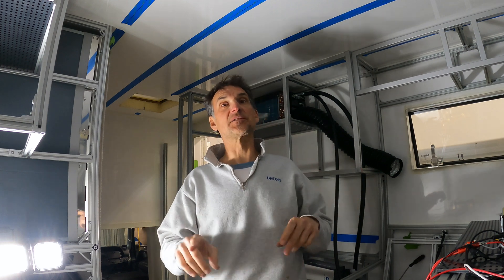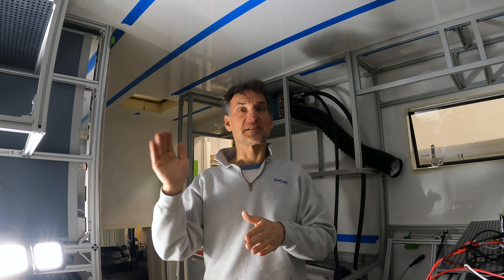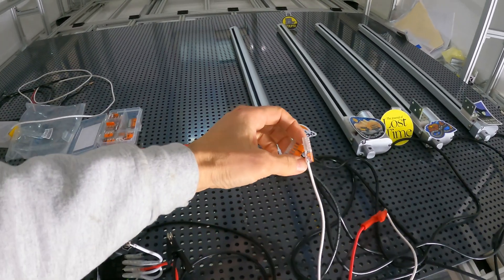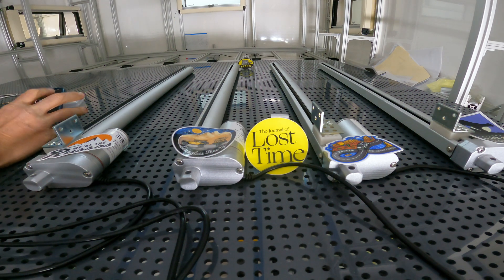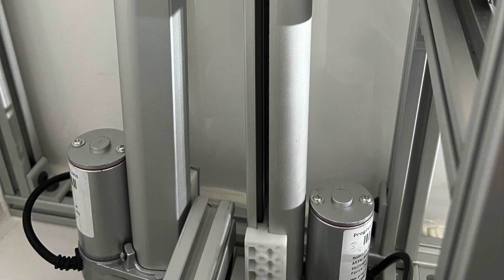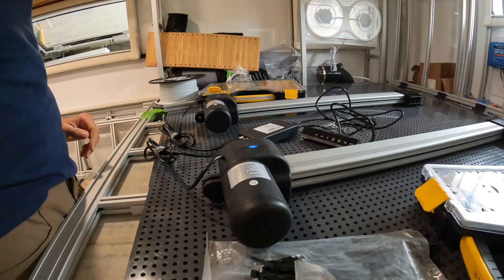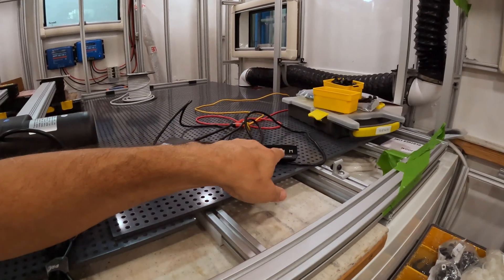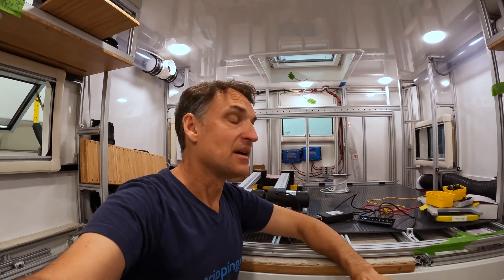Expedition Camper Linear Actuator Olympics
I'm building out my DIY expedition camper on a customized EarthCruiser CORE #4 Mitsubishi Fuso 4x4 expedition vehicle and share with you my build-out experience. Today I share my lifting, raising and tilting day bed to bed using track linear actuators from Progressive Automations with Hall effect sensors and controller, and show the difference in speed of those with the Hall effect and controller vs those operated with just a switch. I end up using custom length PA-18 track linear actuators with Hall effect sensors with the Progressive Automations FLTCON controller. I'll showcase the operating bed in an upcoming video.